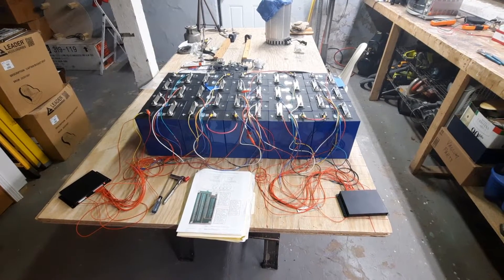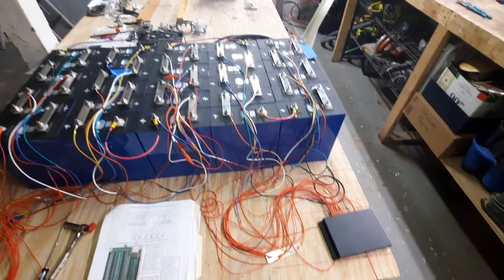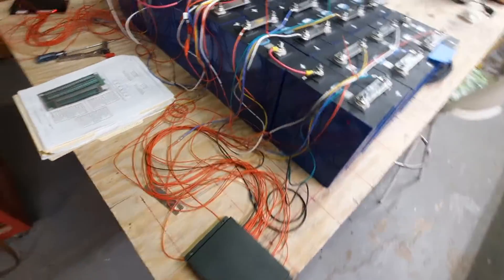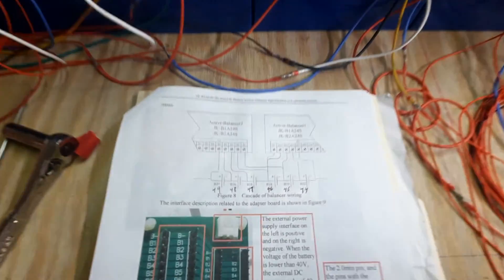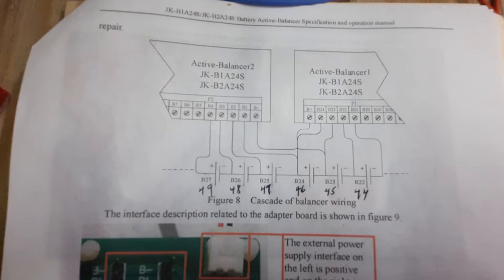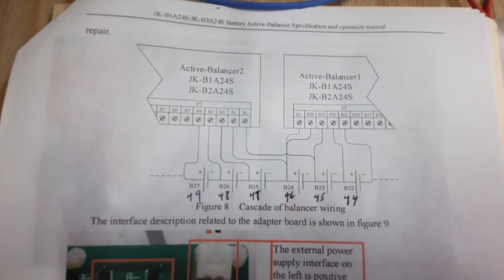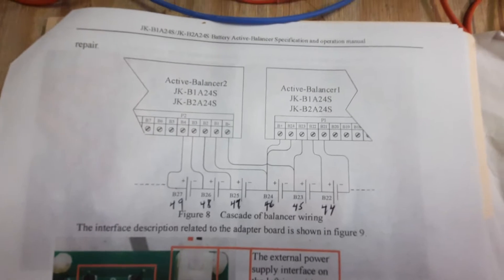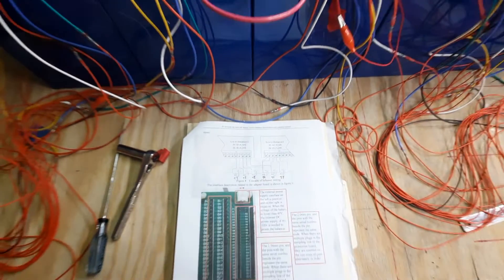Active Battery Balancers in Cascade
This is not about the wisdom of active balancers but rather how they work in cascade (series). At this point I don't believe I can get all of my 30 batteries on the same app screen but I'm talking to the manufaturer about it.